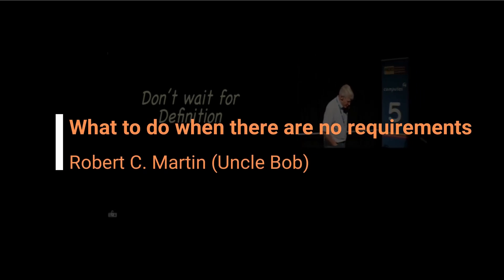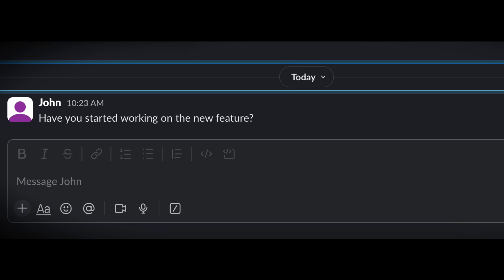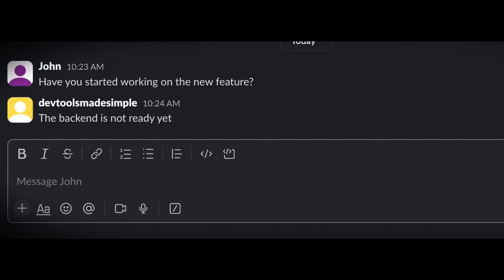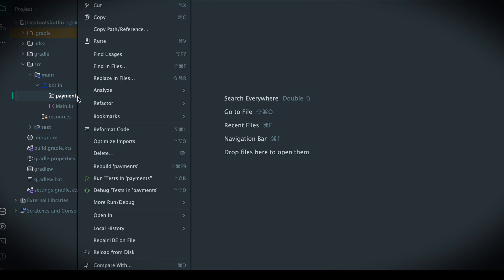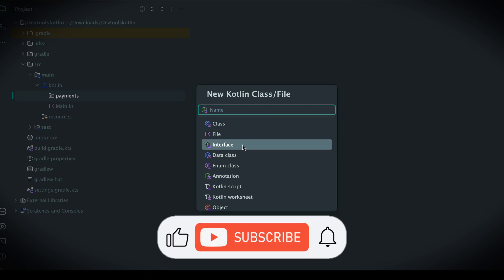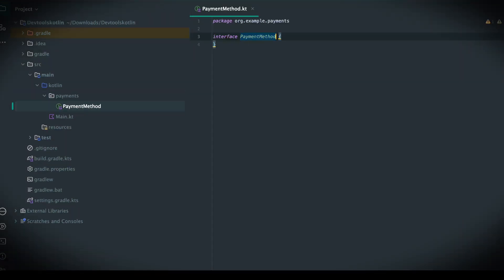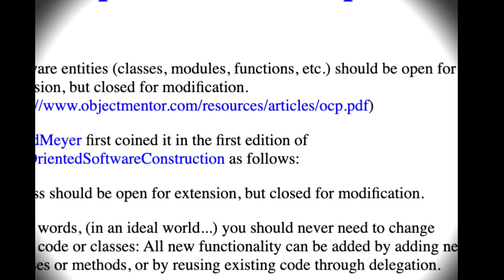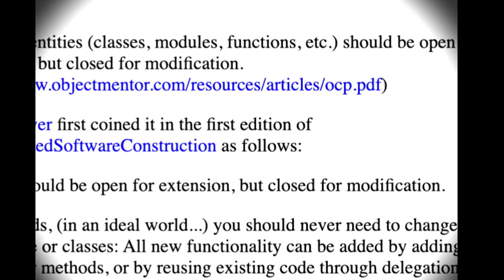What to do when there are no requirements - Uncle Bob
In this video, Robert C. Martin (Uncle Bob) the author of the books Clean code and Clean Architecture speaks on what developers should do in those times when a task is set but there are no specific requirements, or when developers are blocked by other teams. He speaks on how to handle the uncertainty that the early stages of a feature/ application are known for. Thoughts?